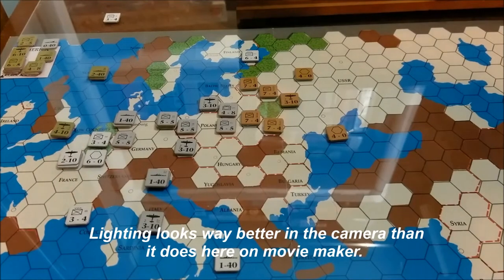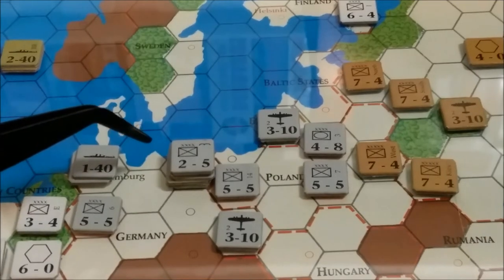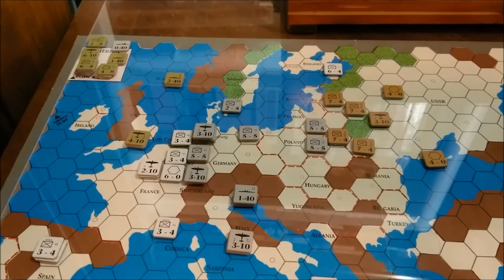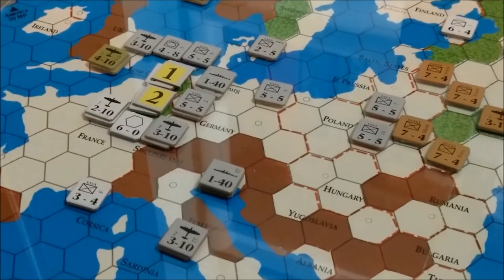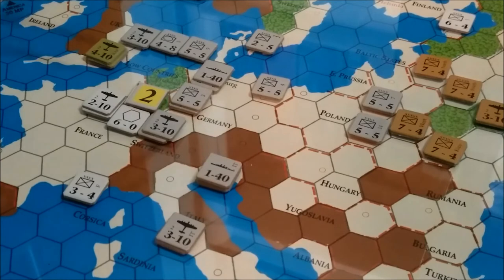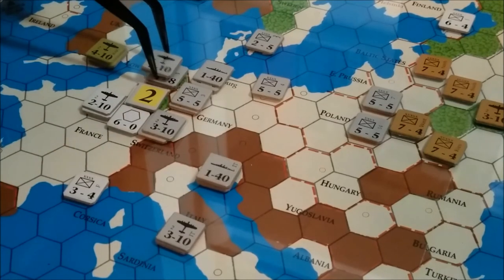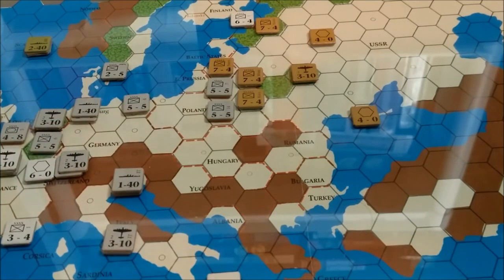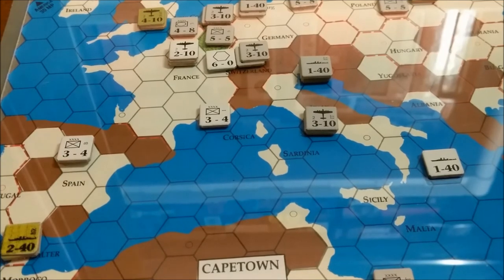3W 2WW Spring 1940